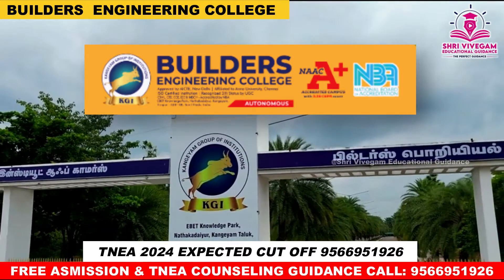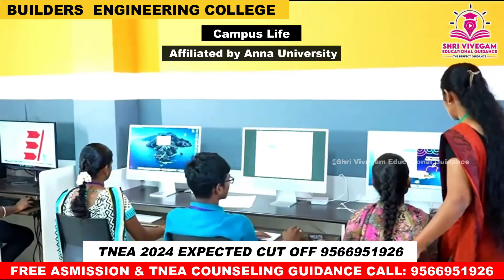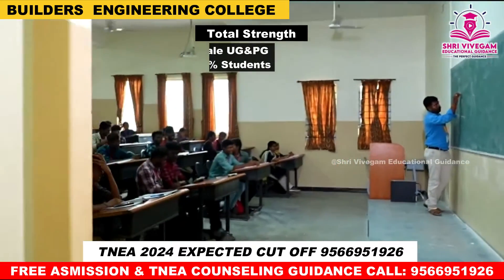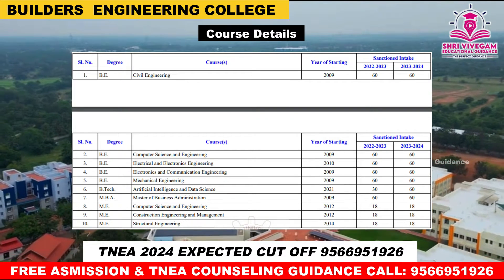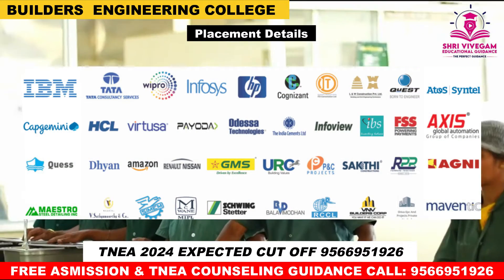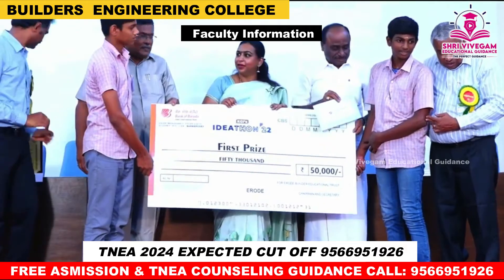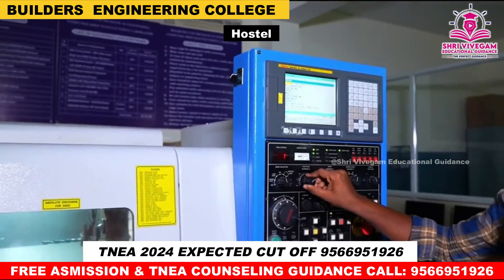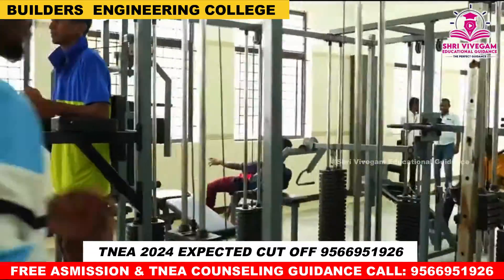Builders Engineering College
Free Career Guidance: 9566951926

TNEA 2024இன்ஜினியரிங் கவுன்சிலிங் பற்றி தெரிந்து கொள்ள இந்த குரூப்பில் சேர்ந்து கொள்ளவும்

Builders Engineering College, Tiruppur – your gateway to a world of engineering innovation and academic excellence. Nestled in the vibrant city of Tiruppur, our college stands as a beacon of quality education in the field of engineering.

At Builders Engineering College, we offer a diverse range of undergraduate and postgraduate programs meticulously designed to prepare students for successful careers in engineering. With our experienced faculty, modern facilities, and industry-aligned curriculum, we ensure that every student receives a comprehensive education that meets global standards.

Whether your passion lies in civil engineering, mechanical engineering, electrical engineering, or any other field, Builders Engineering College provides the perfect platform for your academic and personal growth.

Join us as we explore the endless opportunities available at Builders Engineering College, Tiruppur. Experience our state-of-the-art laboratories, dynamic campus life, and the supportive community that defines our institution.

Embark on your journey to engineering excellence today at Builders Engineering College, Tiruppur.

t.j.s. engineering college address

Builders engineering college tiruppur tamil nadu fees structure